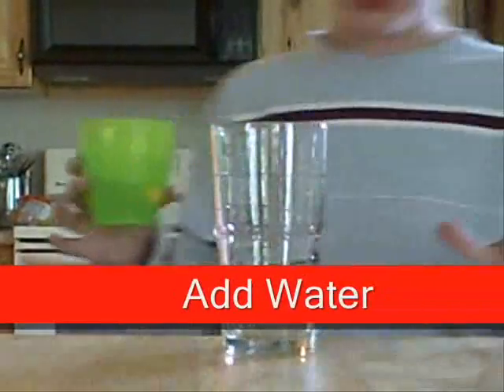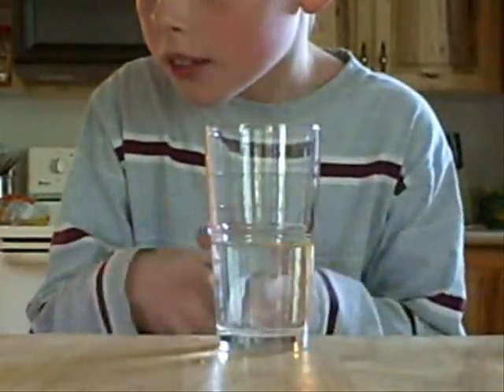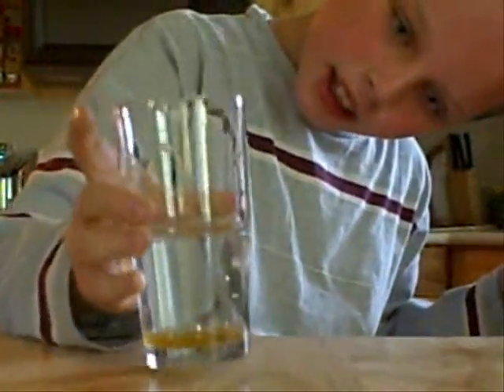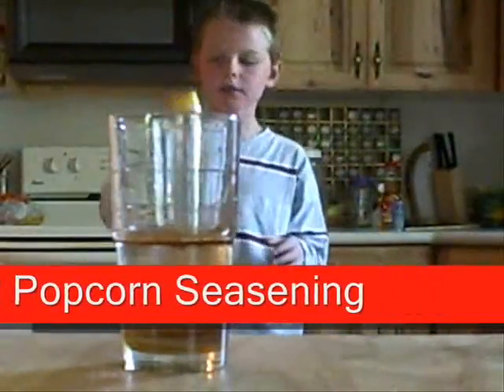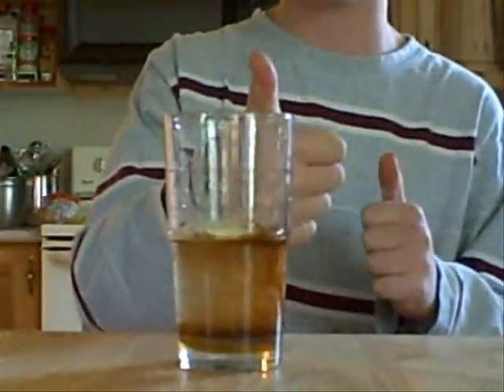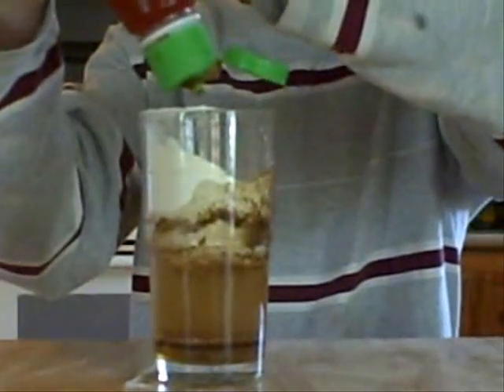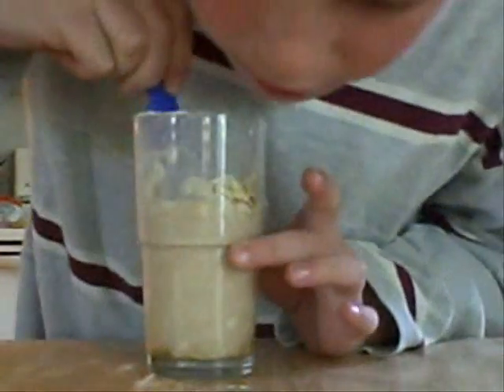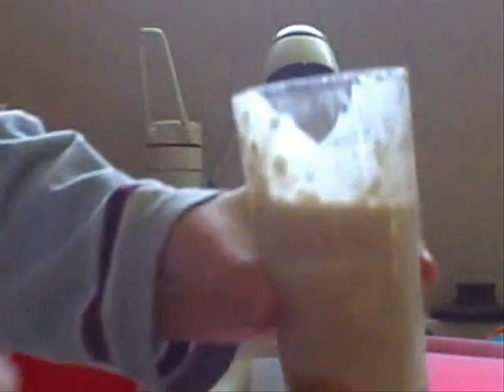Joe's Energy Drink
New recipe by Joe. (And yes, he cleaned up the mess afterwards.)